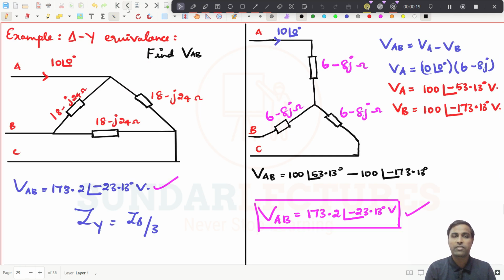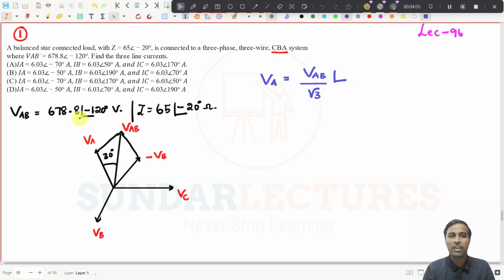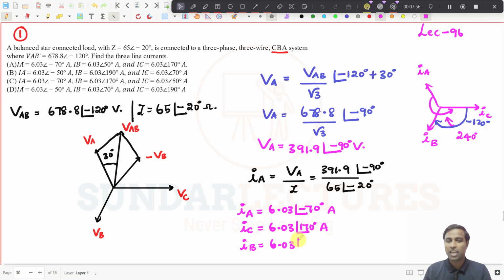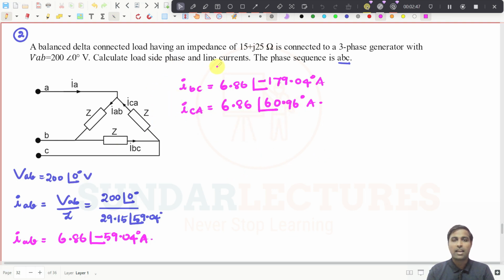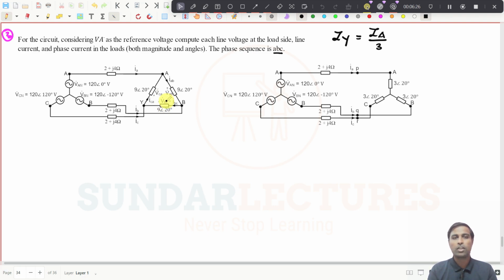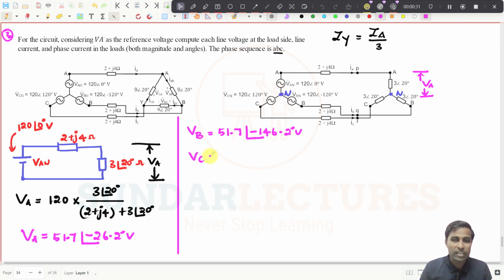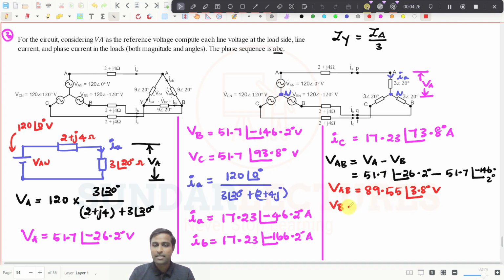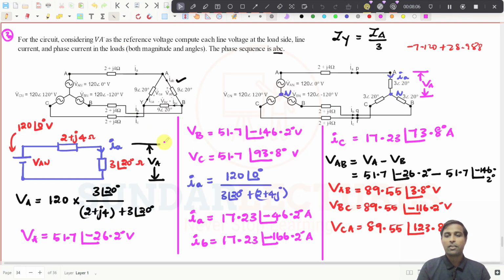PROBLEMS STAR - DELTA CONNECTED LOADS: LECTURE: 96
Numerical Problems to Understand the Concepts of Star - Delta Connected Loads.